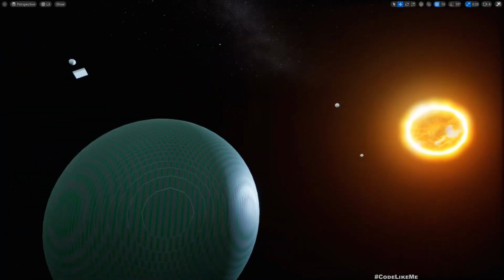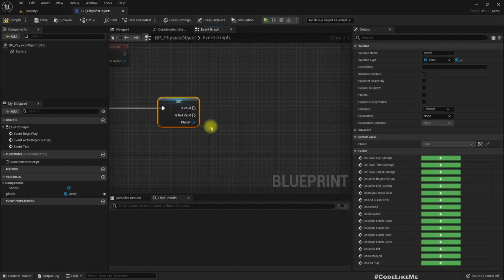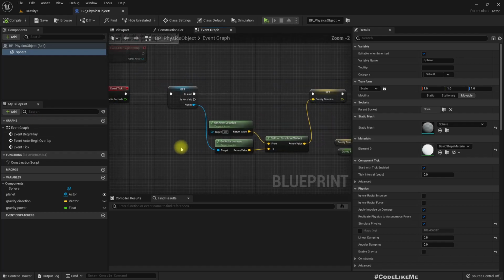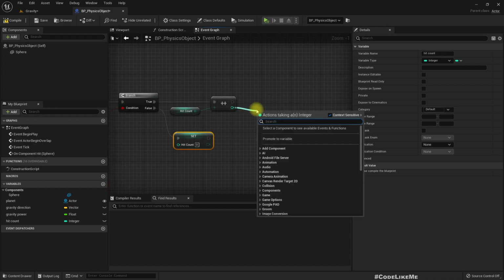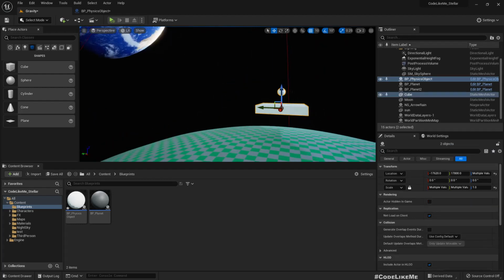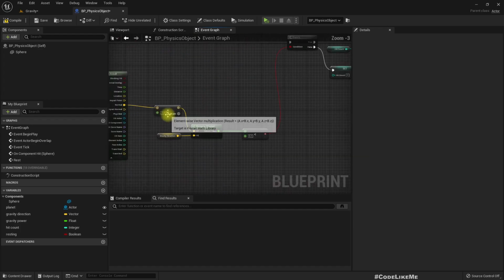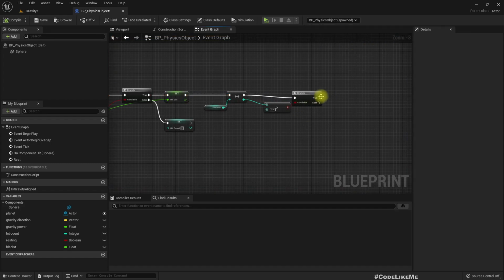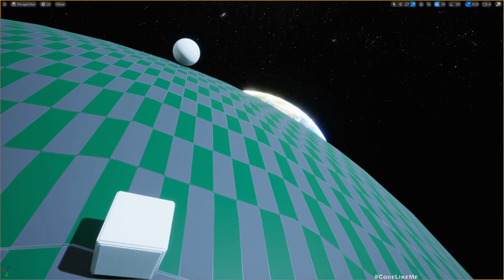Unreal Engine 5 Planet Gravity System - Physics Objects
In this tutorial, I am going to implement a planet gravity physics object. Here, the physics objects will be pulled to the center of the spherical planet instead of the normal vertical gravity we have in physics objects. So, even if the object is below the planet, it will be pulled and fall on the planet's surface.